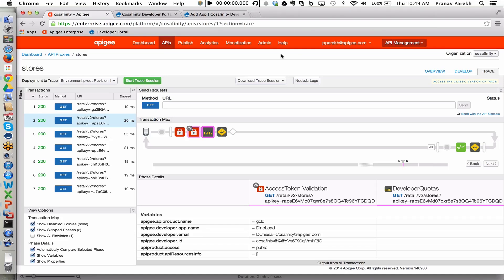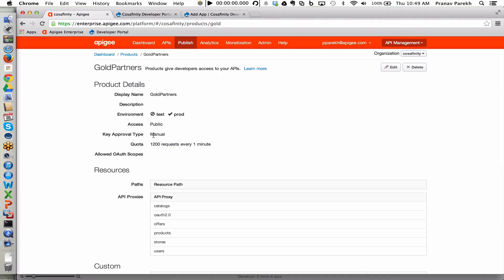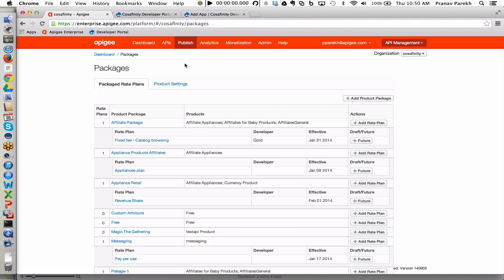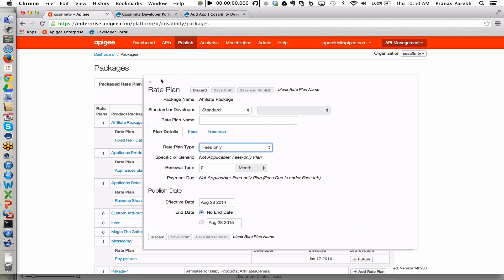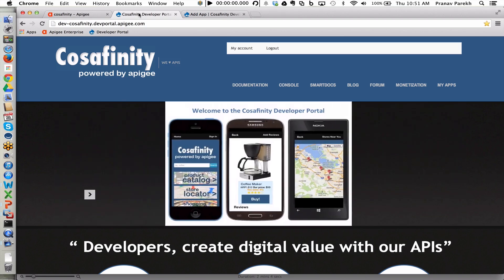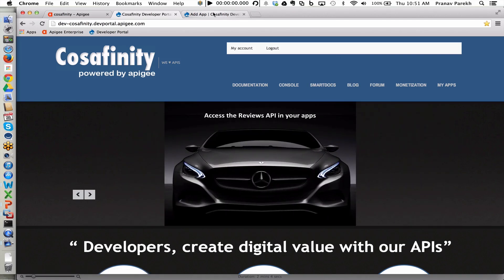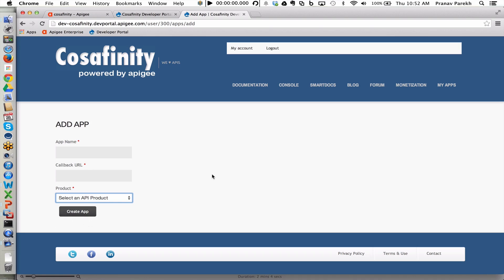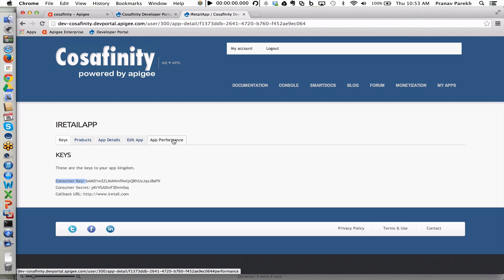Apigee Edge- Developer Services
Developer Services that increase adoption and the value of APIs. Through a developer portal, enterprises easily and securely provide API products to internal, partner, and external developers, educate those developers about the APIs, and provide easy registration and key management.